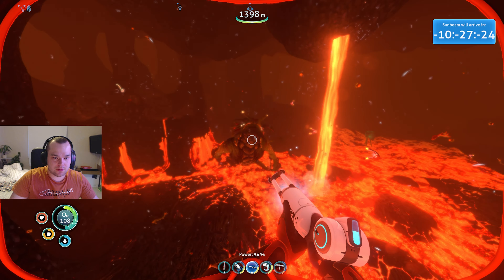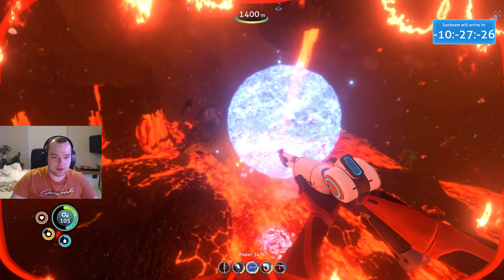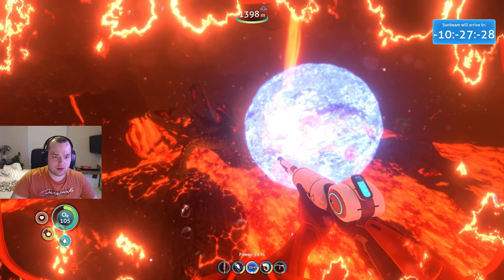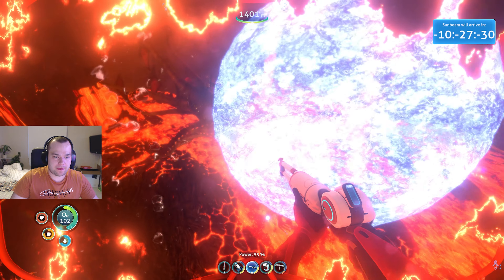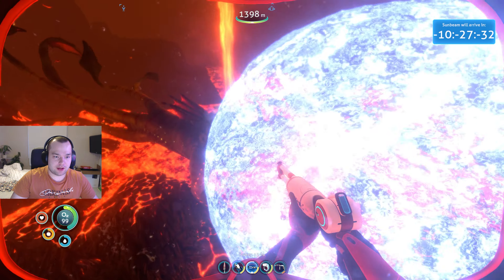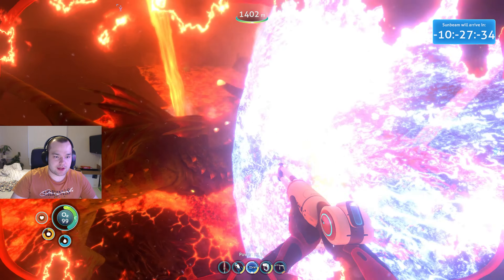Sea Dragon vs Gas Pod in Subnautica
In this video I show you how to kill a sea dragon with gas pods in subnautica.